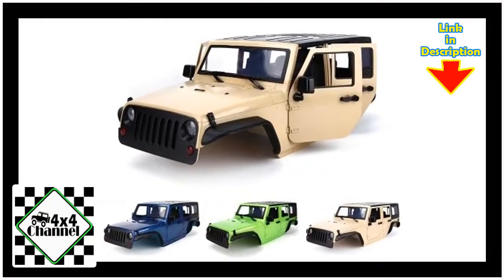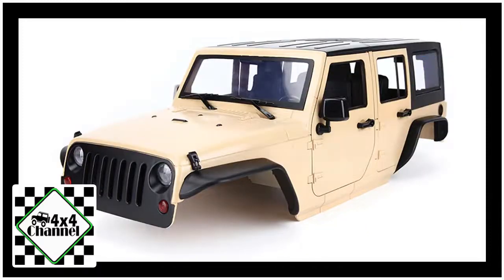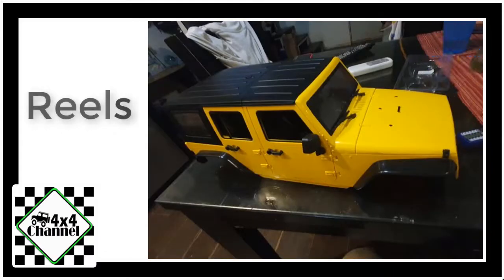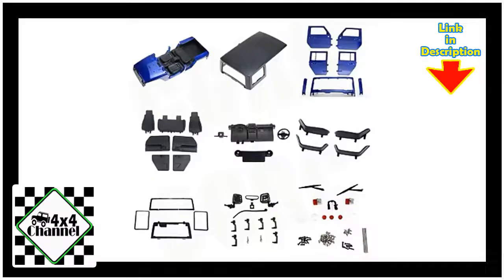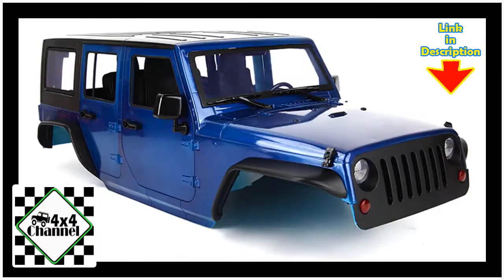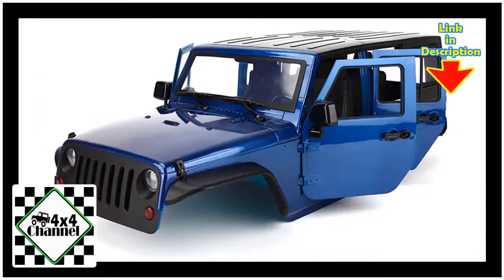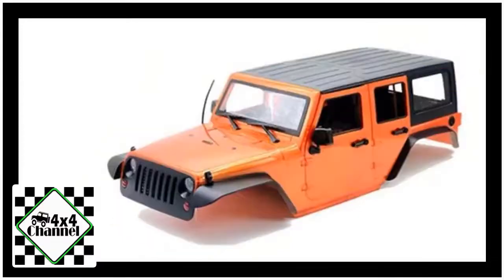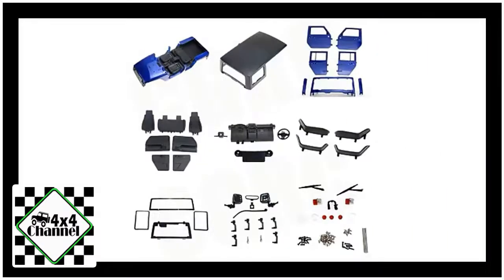Super Deals!! Body kit RC Car Shell for 1:10 Scale RC Crawler Axial TRX-4 (Jeep Wrengler)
Super Deals! 313mm Wheelbase Unassembled RC Body kit RC Car Shell for 1/10 Scale RC Crawler Axial SCX10 & SCX10 II 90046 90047 TRX-4.

Limited time,
limited quantity,
limited discounts,

feature:
Unassembled version,
Made of high quality plastic,
Assemble yourself. Increase the fun of remote control cars,

New 313 wheelbase 324 wheelbase RC car shell,
Suitable for most 313 wheelbase 324MM RC crawler cars,
The door can be active open and closed. Fender can be removed,
The Body Car Shell weighs 800 grams. More materials,
Complete interior. More simulation,

Product specifications:
Material    : hard plastic,
Shell color : yellow / blue / green,
Already painted, go back and assemble,

Quantity          : 1 set,
Wheelbase         : 313mm / 324MM,
Length            : 455 mm / 17.9 inch,
Front track width : 200mm,
Rear track width  : 205mm,
Weight            : 800 grams,
313MM for Axial SCX10 and SCX10 II 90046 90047,
324MM for TRX-4,

Package list:
For 1/10 Cherokee Wrangler Body Shell Kit * 1 Set,

note:
This product is not assembled. Need buyer assembly,
Suitable for most 313mm wheelbase 324MM 1/10 RC tracked vehicles,
Some frames need to be cut off. Need to have some hands-on ability,

TRX-4